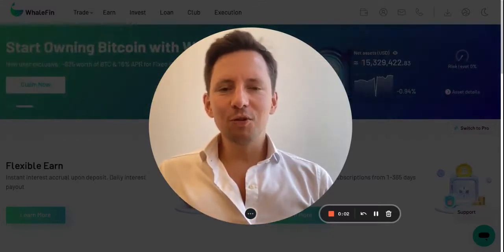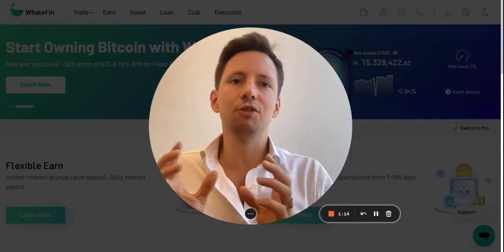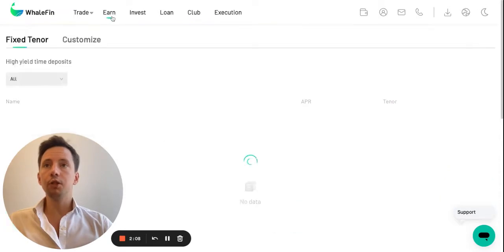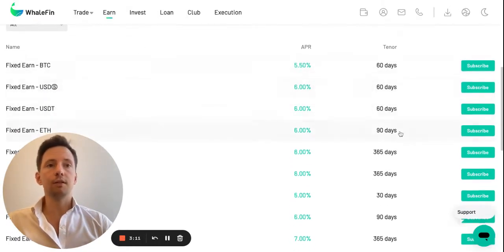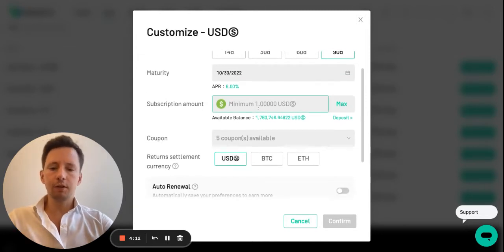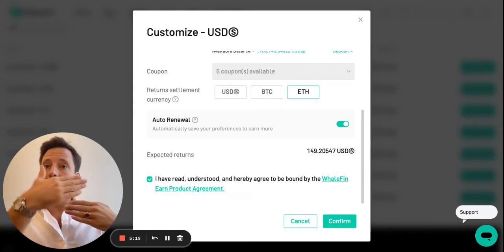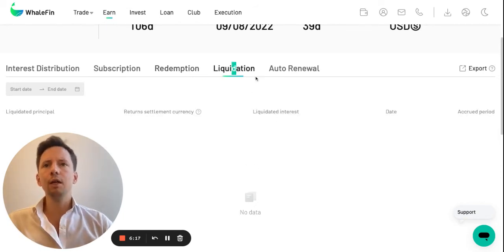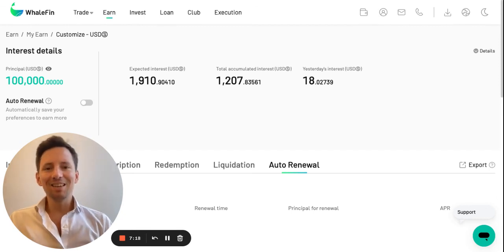Crypto Yield Product - WhaleFin Earn - Order And Features Overview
As a Amber Group client you can access the earn tab on both the app and web platform.